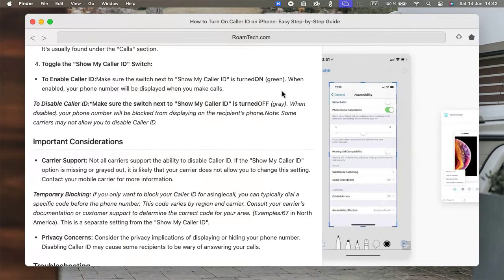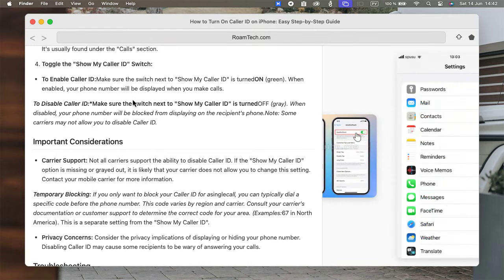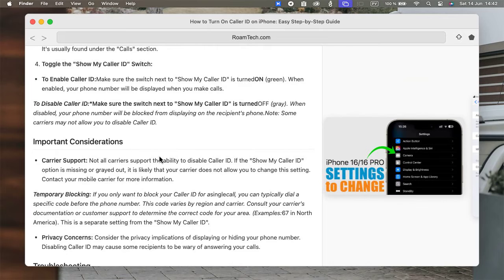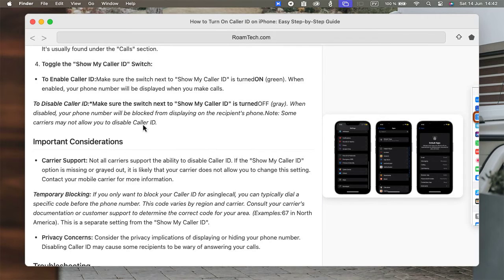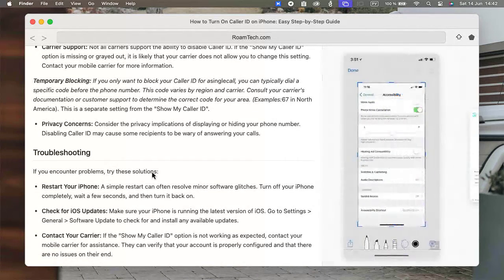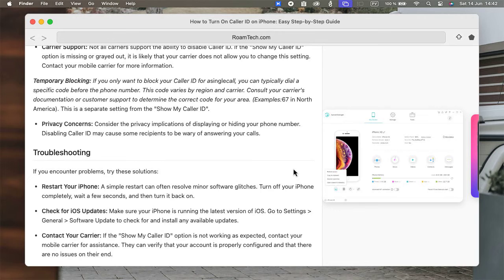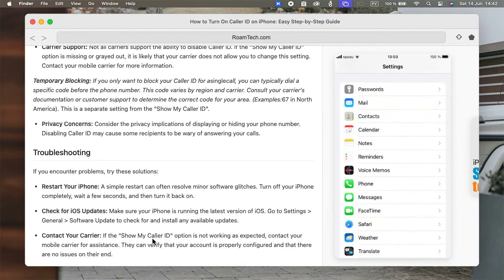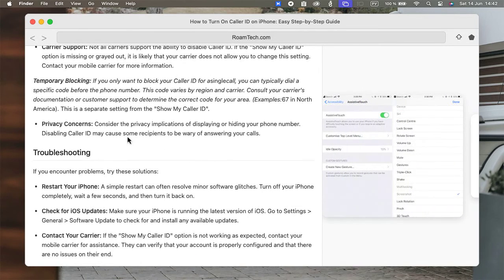How to Turn On Caller ID on iPhone Easy Step by Step Guide